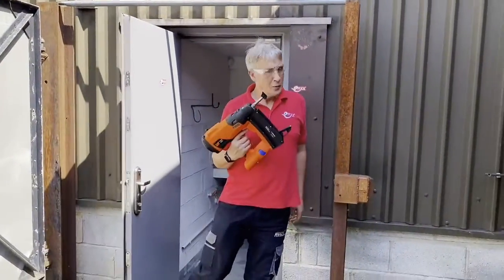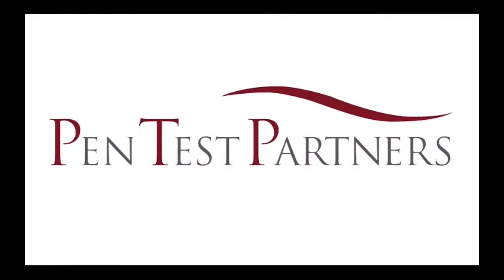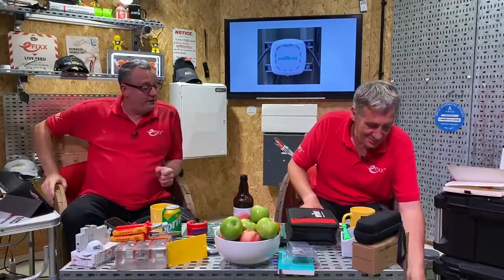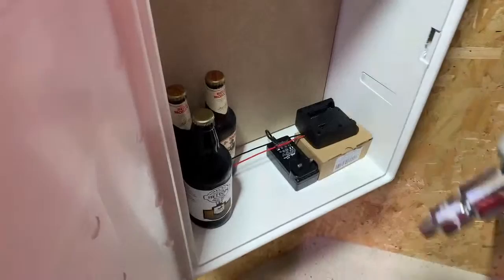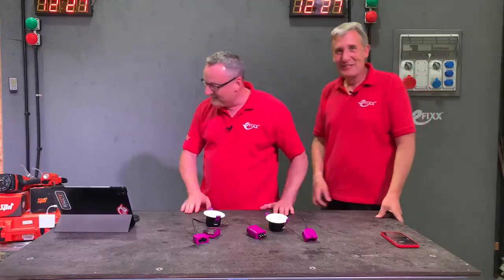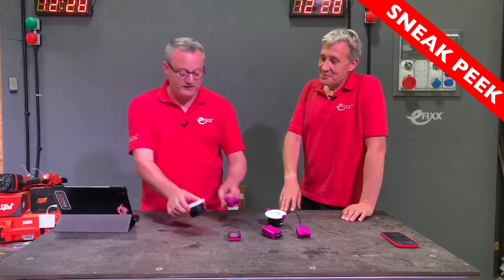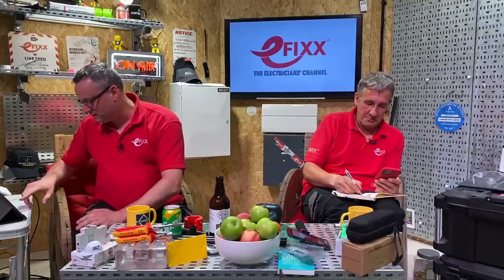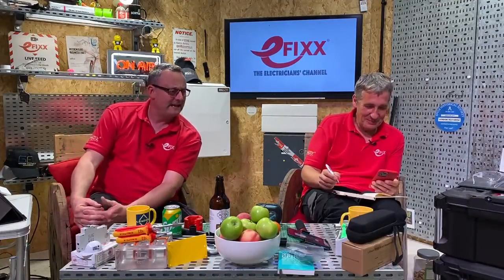Can EV Chargers be hacked? New tools and a FREE electricians CPD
Tonights "key word" = clutch bag

🕐 TIME STAMPS 🕕
00:00 - Welcome and coming up tonight
06:00 News and rumours
12:15 New CPD
15:10 Gary's swap shop - 'Clutch Bag'
18:00 What's in the meter box
24:12 Regulation corner
27:24 Sneak peek Knightsbridge LED downlights
34:26 How short is Gaz
35:07 Spit Paslode power tools
Electricians' challenge
48:51 Gary's swap shop winners
59:32 After hours Plug & Socket
🔴 NEW FREE Schneider Electric CPD - At the heart of every electrical installation lays a consumer unit providing circuit protection and in the CPD we look at some of the fine details and finishing touches that relate to this all important part of an electrician's work day.
🔴 eFIXX LIVE Join us for our youtube livestream twice a month - features product sneak peeks, challenges, giveaways and live electrical banter. NEXT STREAM HERE